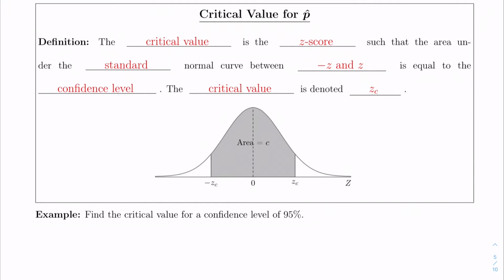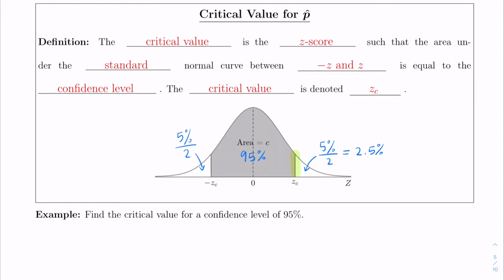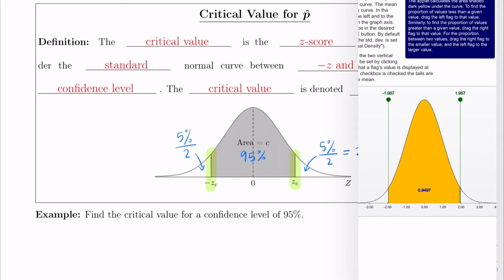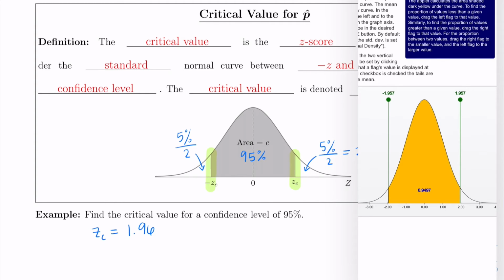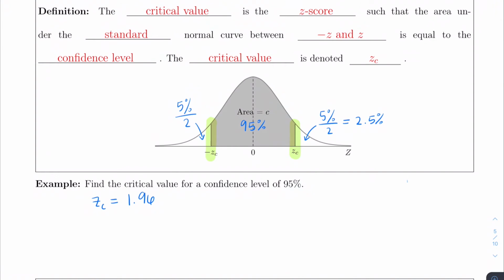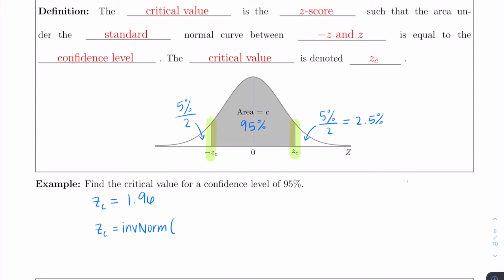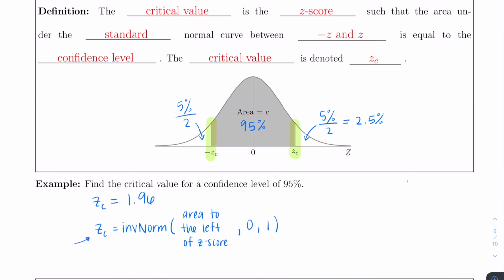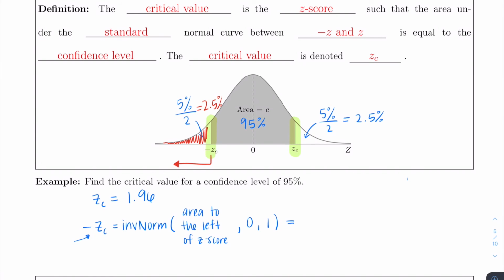Critical Value for Confidence Intervals Example